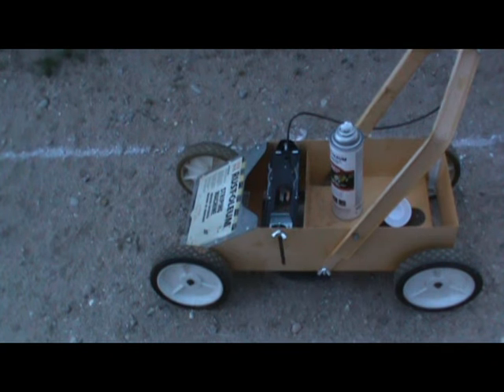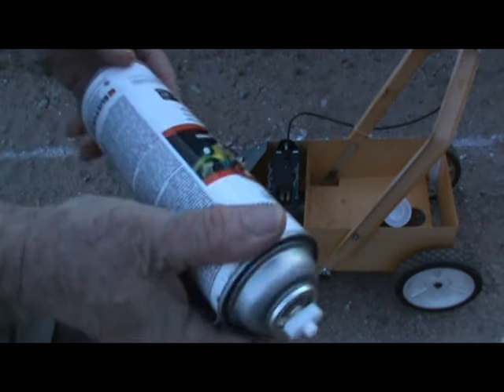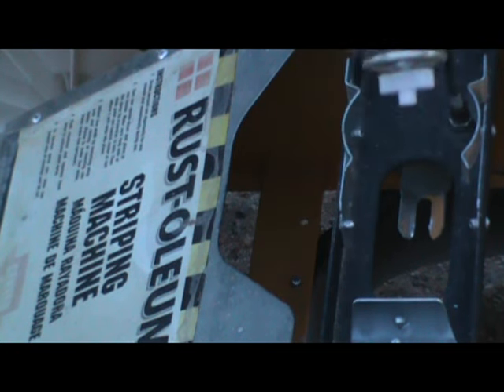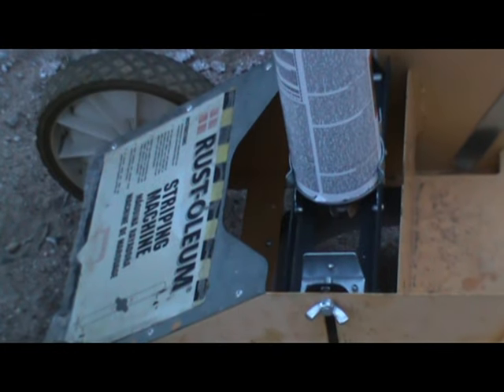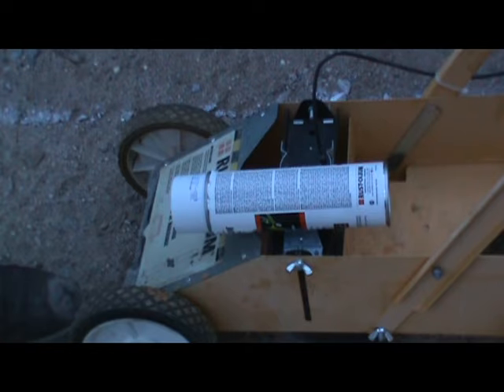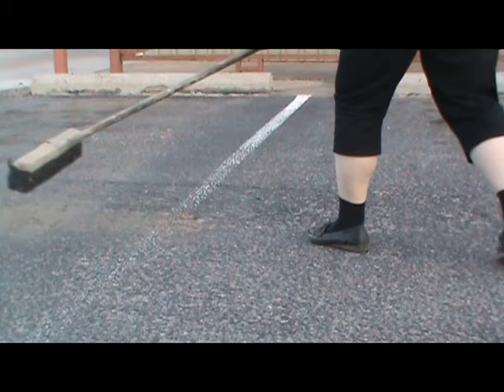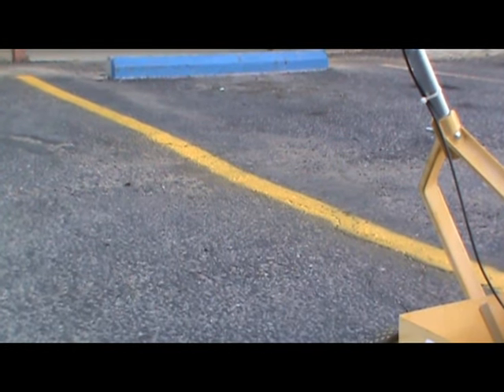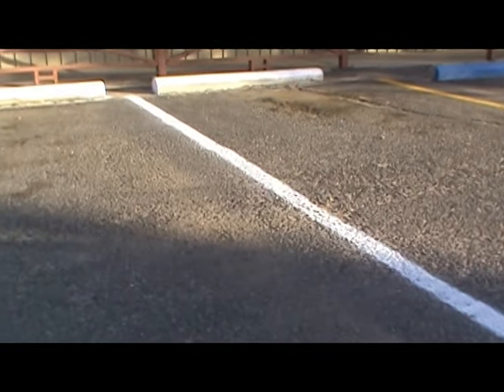First Time Using Striping Machine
This is a video of my first time using a Rust-Oleum striping machine.
Link to TOOLS and PARTS I USE...